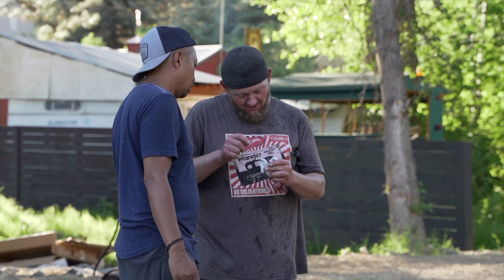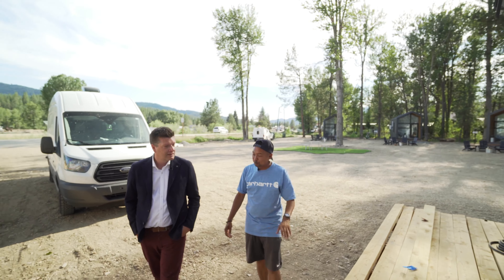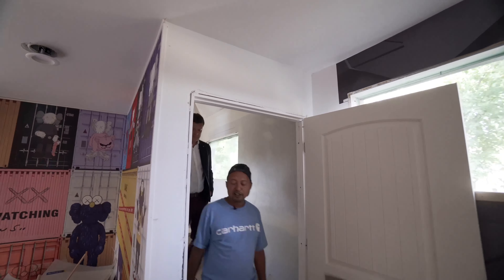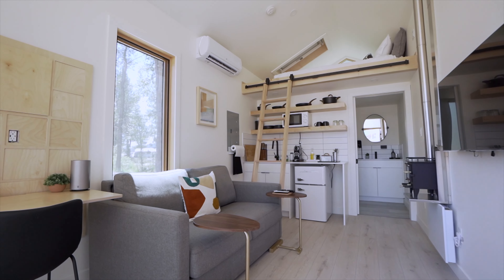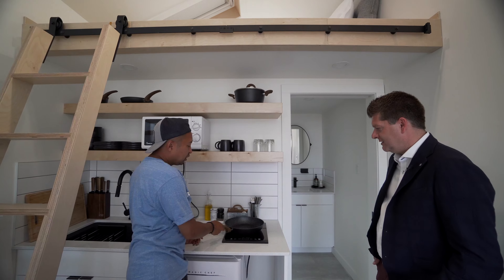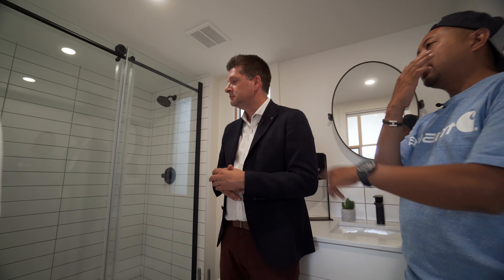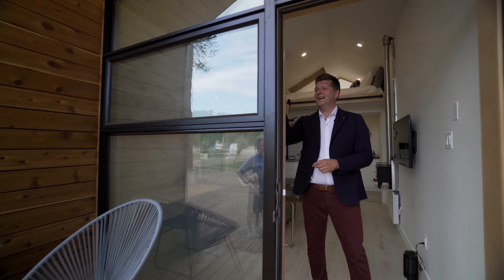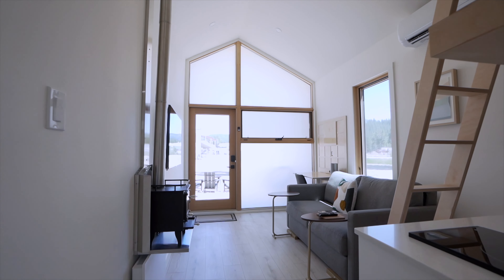We Finished Our Tiny Home Hotel 🏡 (Airbnb Business 2022)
We've just tripled our airbnb business in 2022 by building a tiny home hotel on a single 1.5 acre property. We've been running Airbnb stays in Oregon since 2019 and we bit off more than we expected with this mobile home park renovation. Do you think our projections are correct? Will our airbnb business explode in 2022?

00:00 Introduction
00:10 Meeting Corey from Drop Structures
00:30 Meet our Videographer and Editor Alex Gasaway
01:25 Starting from the main building
03:00 Laundry Room still in progress
03:45 Outdoor Projects planned
04:35 Tiny Home Reveal
10:40 Smartglass
14:40 Outdoors